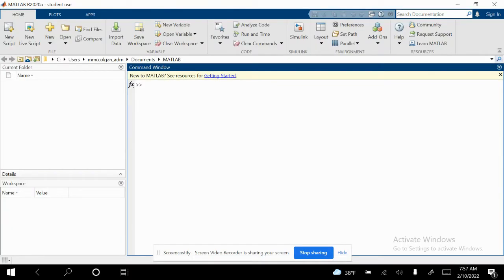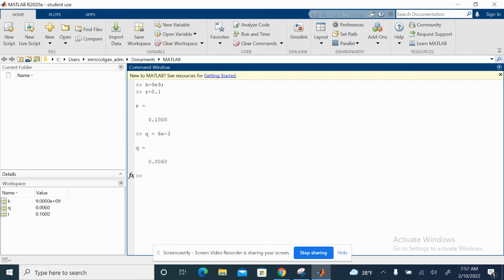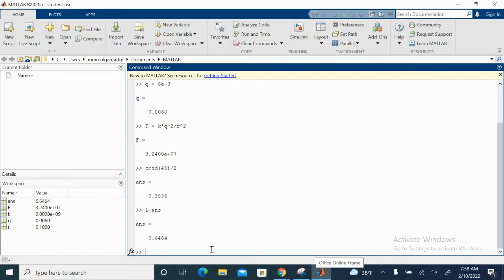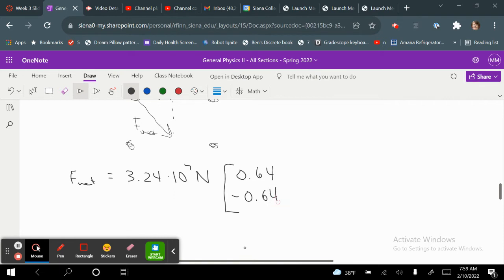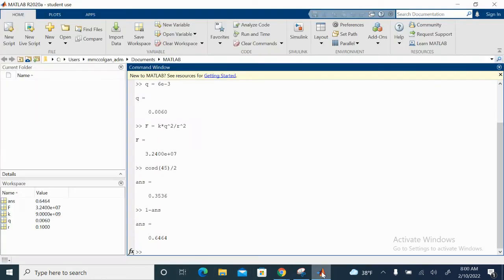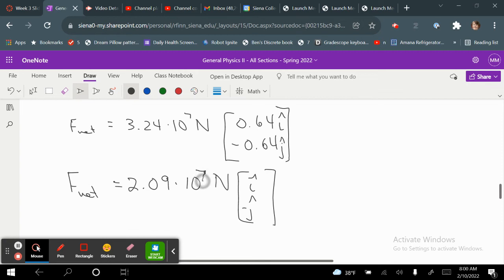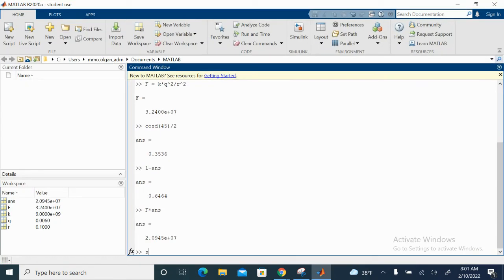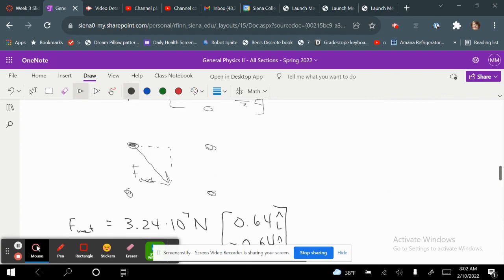ForceOnQinBox part 2